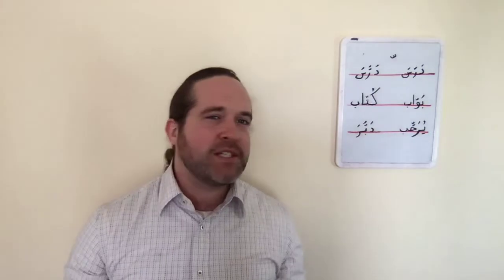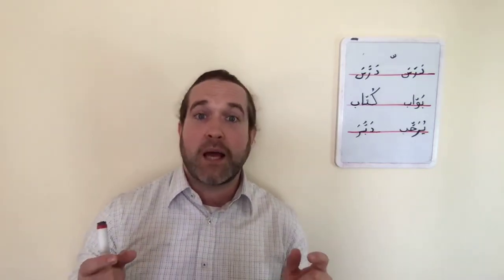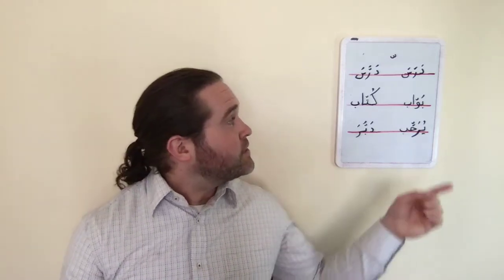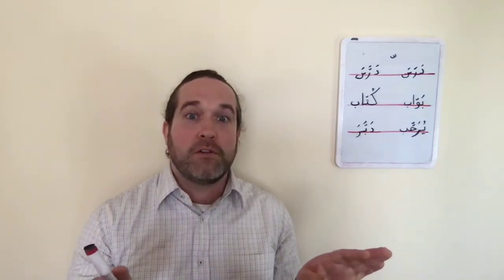Pronouncing 'shadda' in Arabic